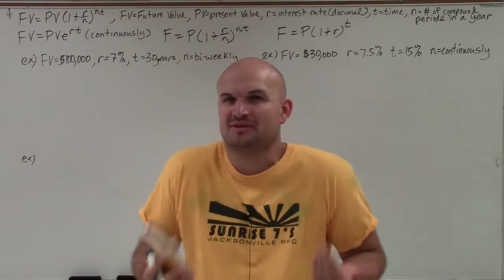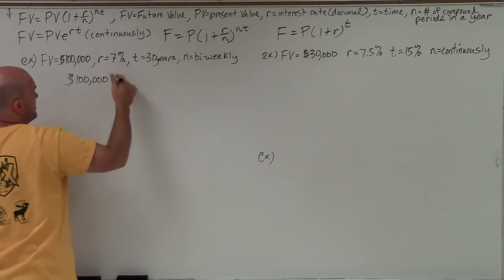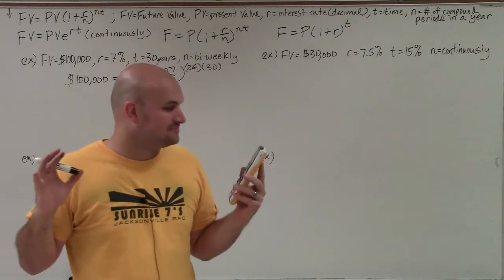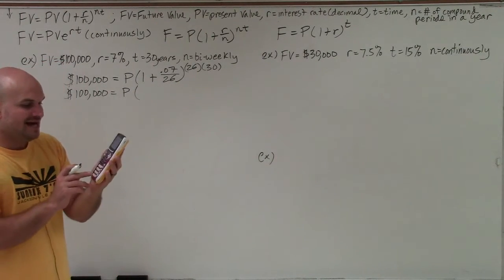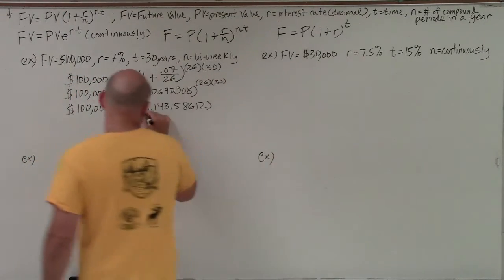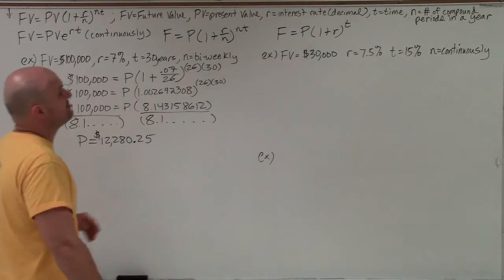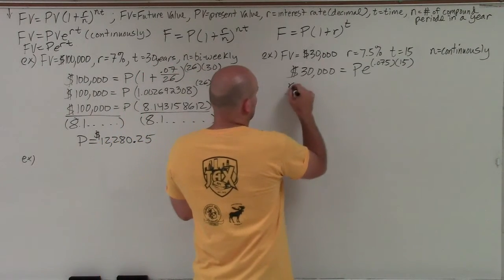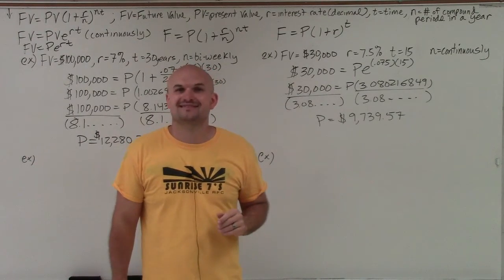Master Determine the initial value of a compound interest formula